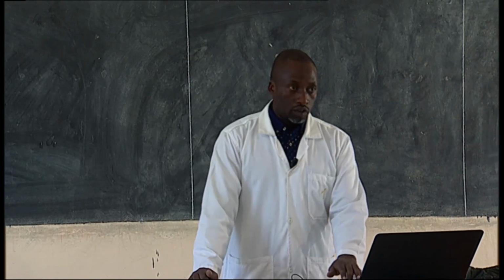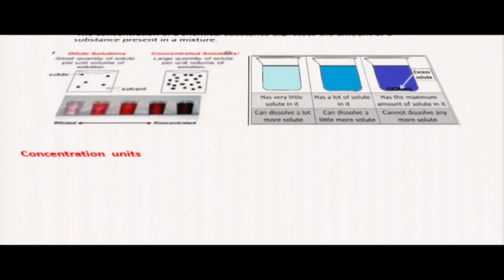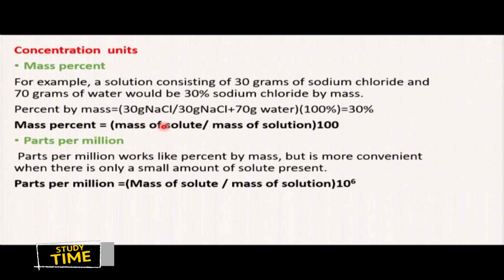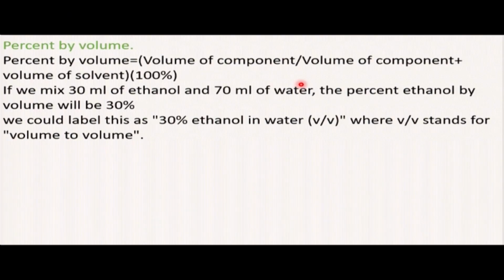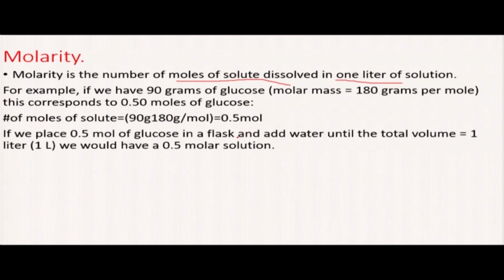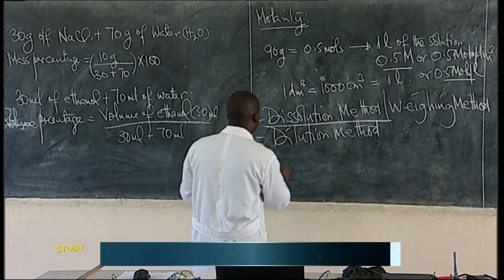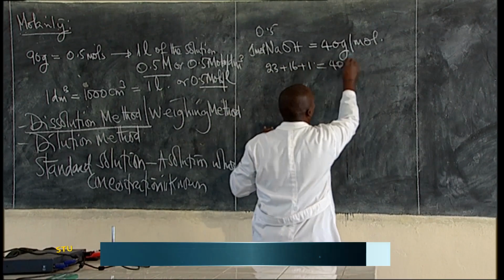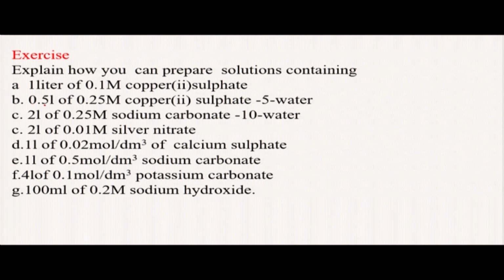S2 biology Unit 9 L03 Respiratory Diseases 1